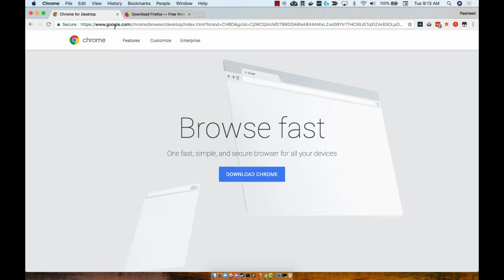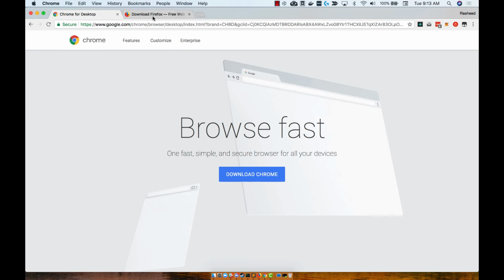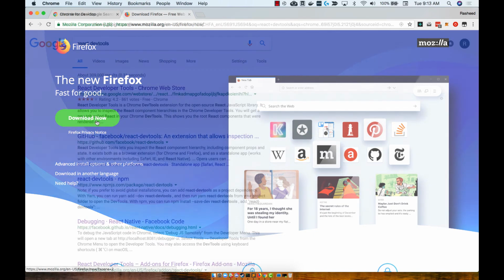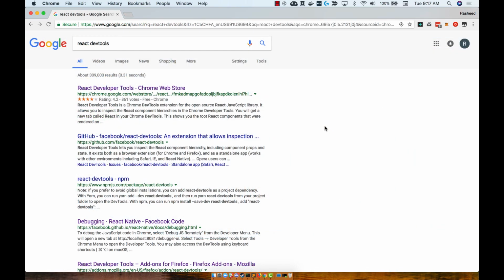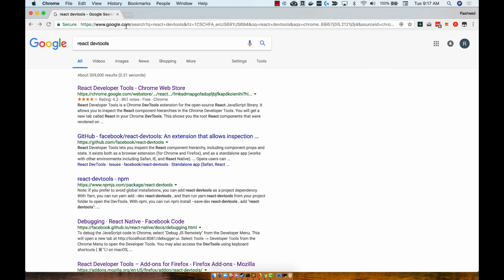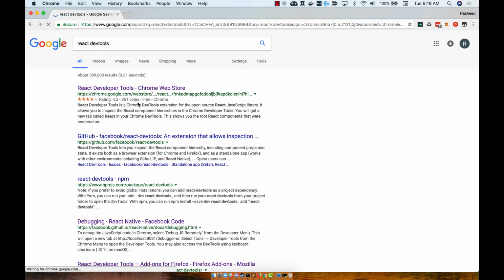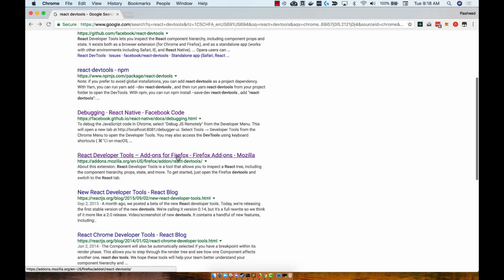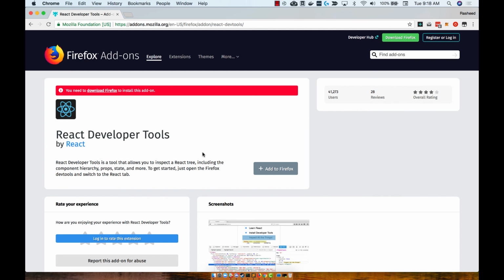Getting Started with Reactjs - Installation and Environment Set up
This course will teach you how to create a fully-featured To-do app from scratch, connected to a local database using ReactJS. Not only this, but you’ll learn how to deploy it online, so you can use it whenever you want and easily show it on your Resume or personal website as part of your portfolio.